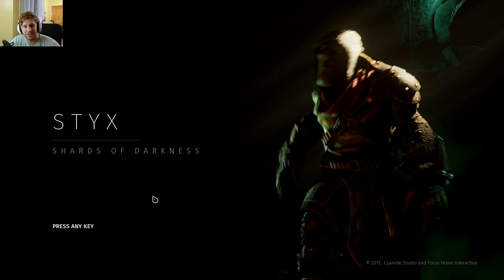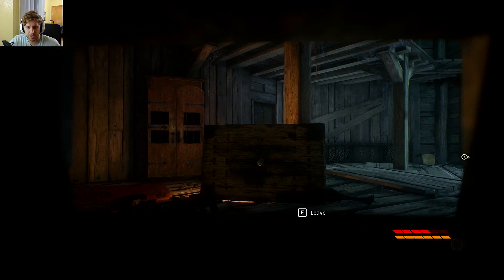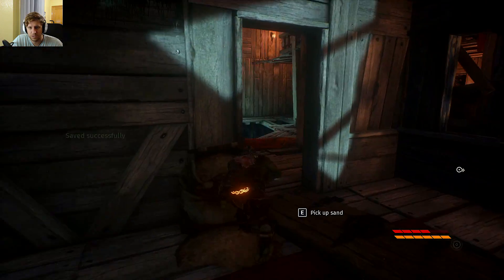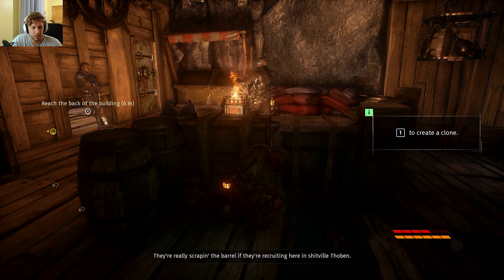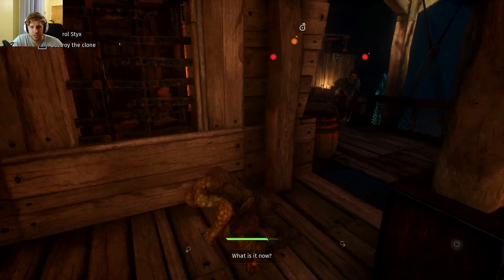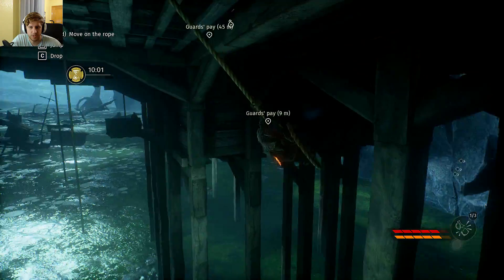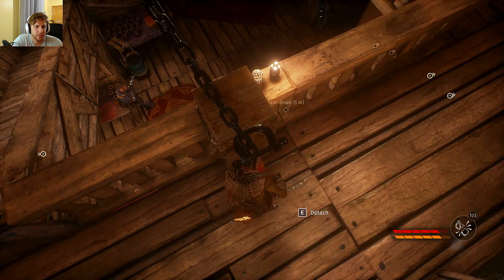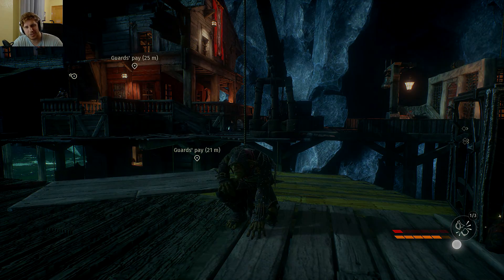Styx Shards Of Darkness FIRST LOOK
►EQUIPMENT